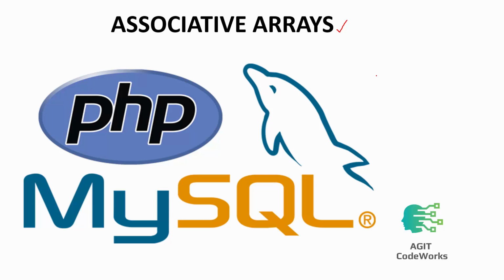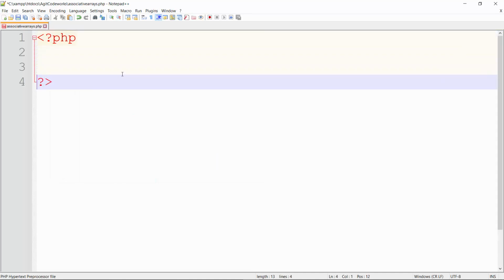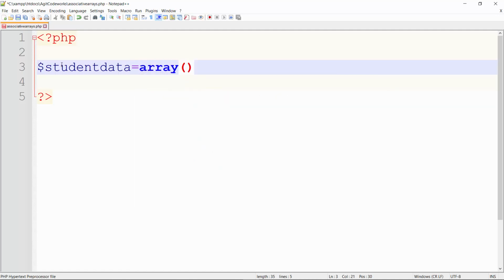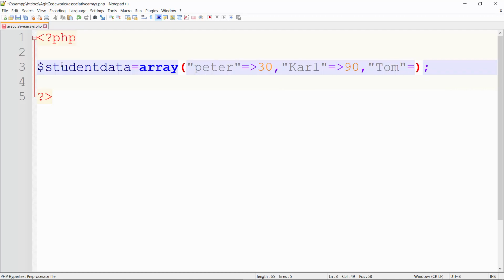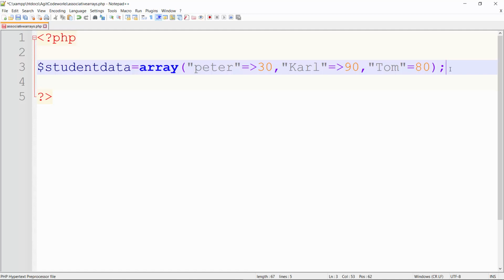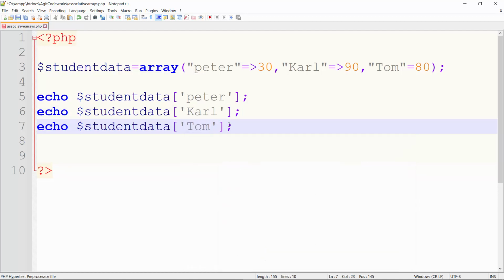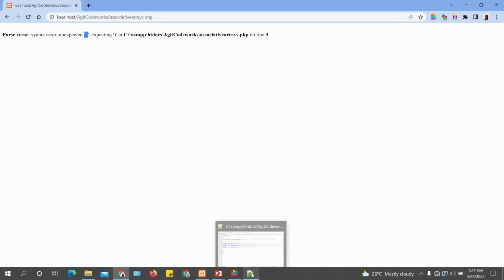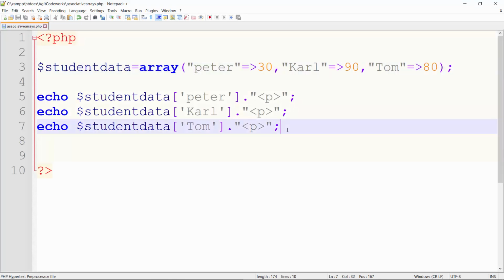12 - Associative Arrays in PHP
Also setup your environment if you haven't done so